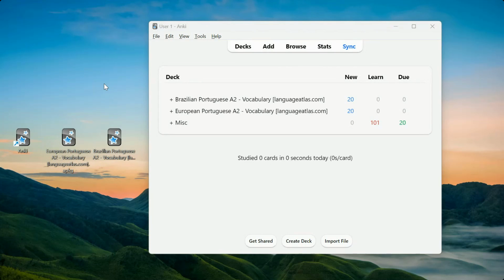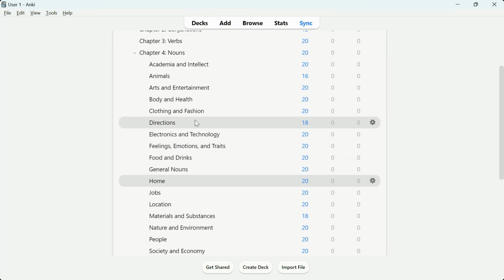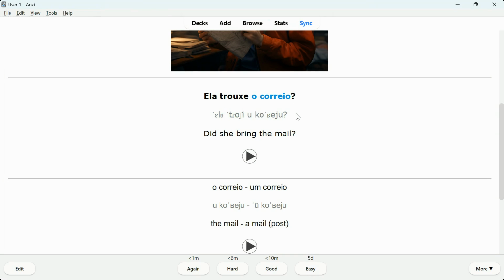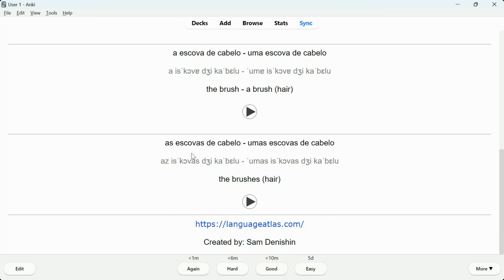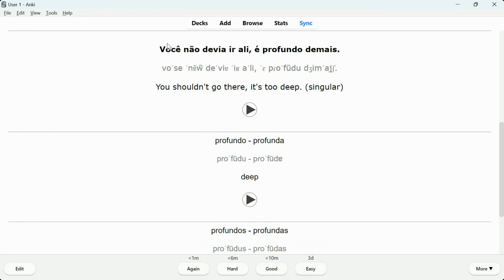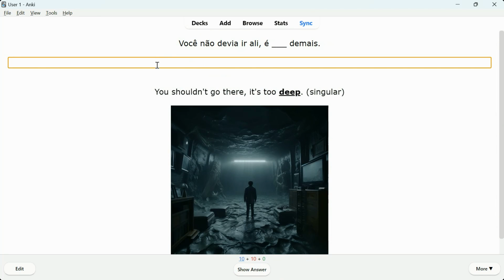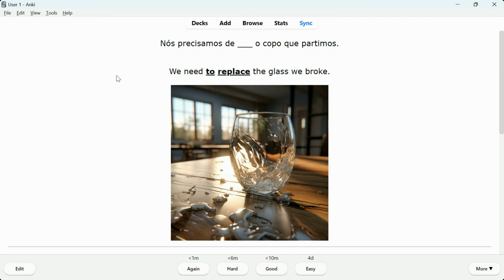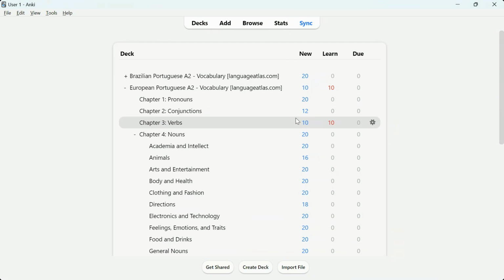Portuguese Vocabulary A2 Anki | Learn Portuguese Through This Anki Deck With 1958 Cards | EU + BR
Timestamps

0:00 Introduction and Agenda
0:27 Course Structure
02:37 Course Content
15:27 Brief editing options

This is where you can read more about the Portuguese A2 Vocabulary Anki Deck: